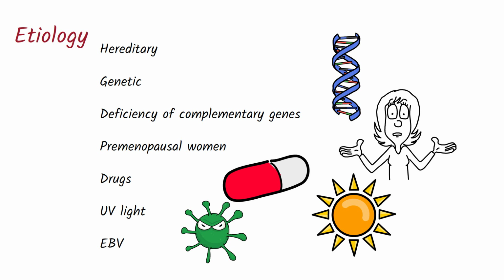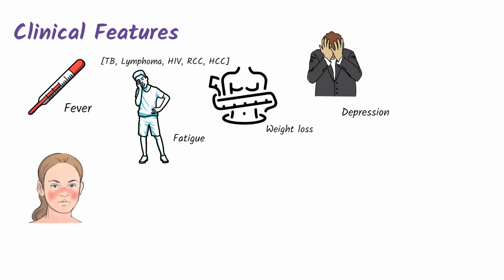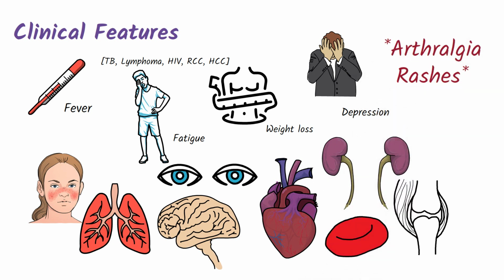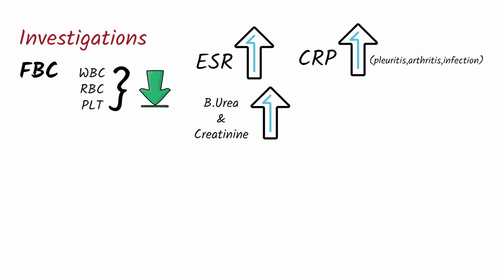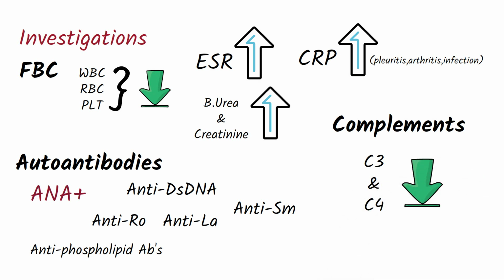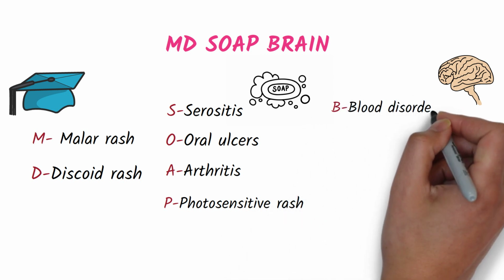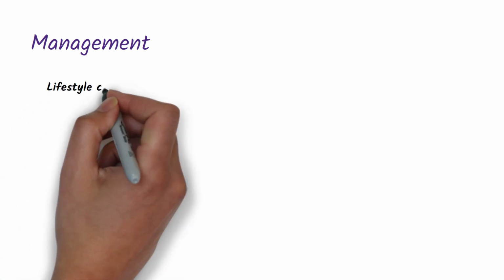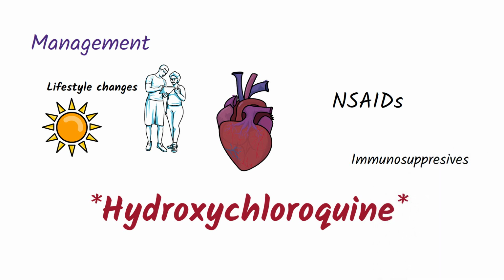Systemic Lupus Erythematosus (SLE)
Systemic Lupus Erythematosus (SLE) is a multi-system inflammatory disorder most commonly seen in females aged 20-40 years old. In this video, Vinuri will be talking about the causes, clinical features, investigations, and treatment of SLE.